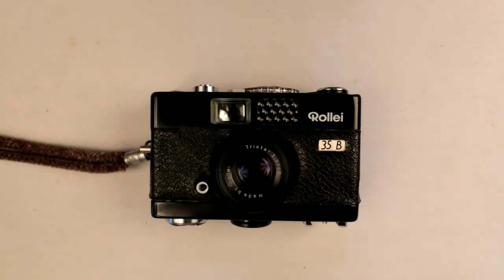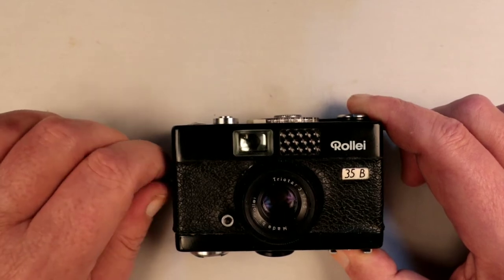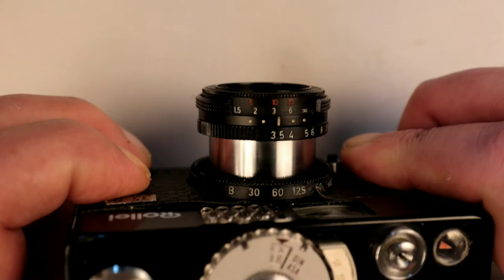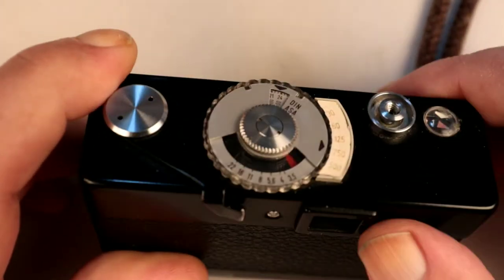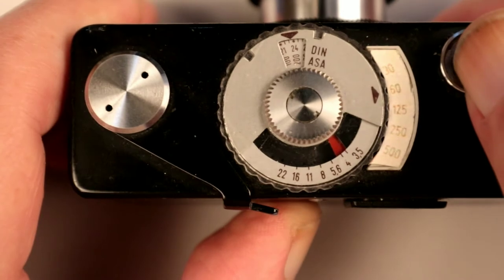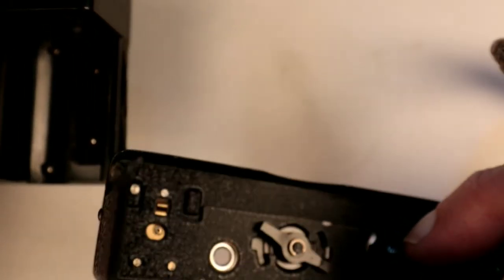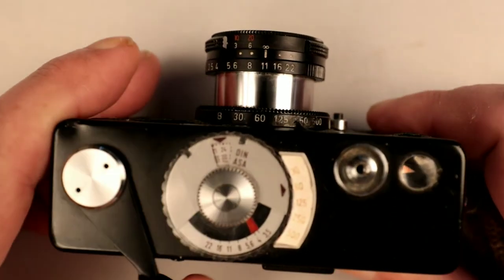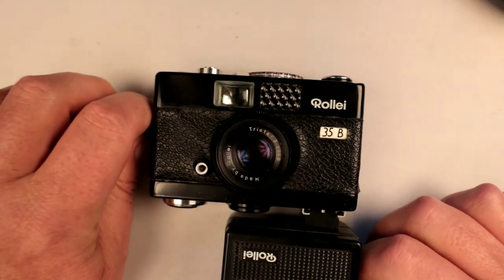S2: Rollei 35B, the smallest 35mm camera ? loading with Fuji 200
Introduction to the camera and it's controls then loading with Fuji 200 film, comparison to Minox 35